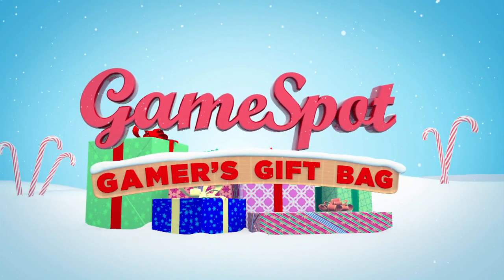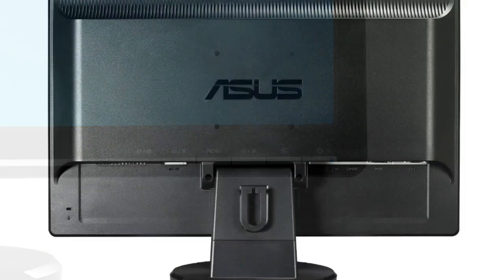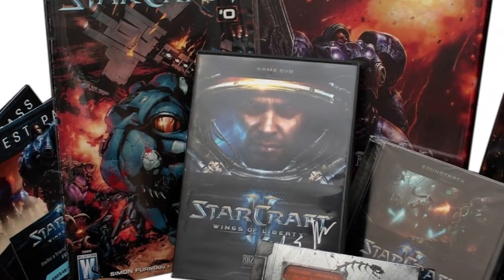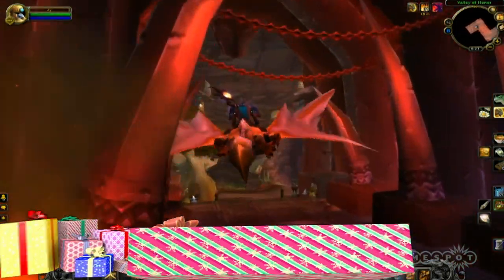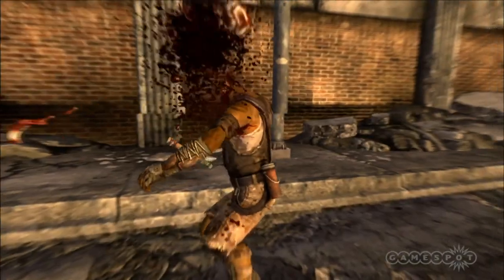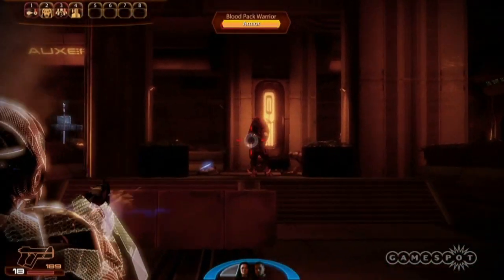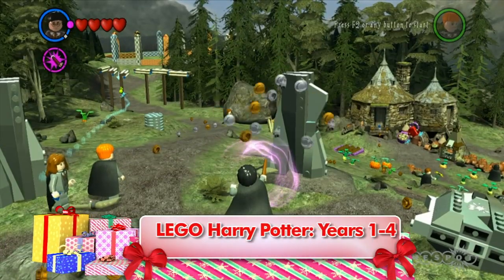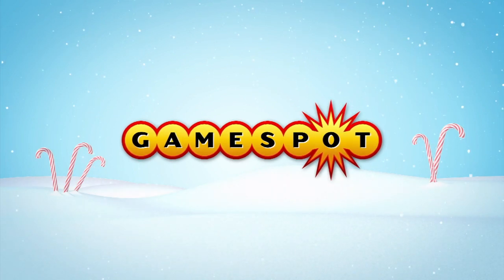Holiday Gift Bag 2010: PC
GameSpot delivers the latest and greatest PC hardware and games for this upcoming holiday season.